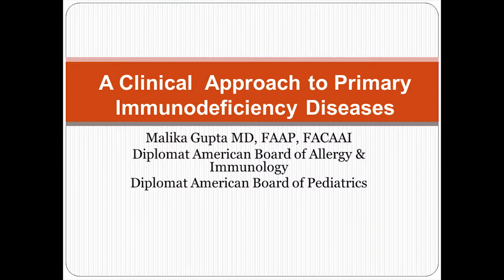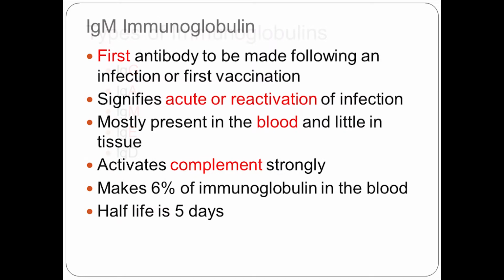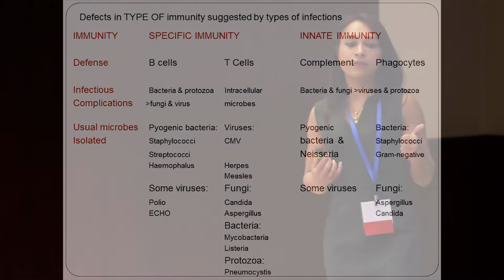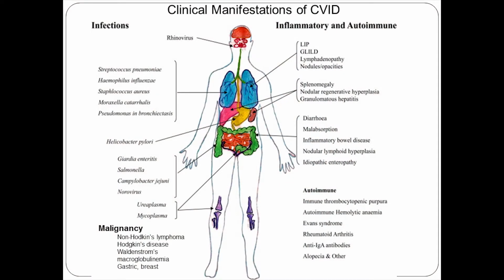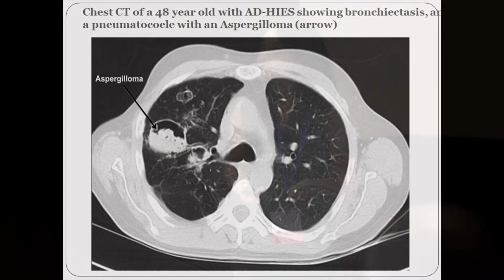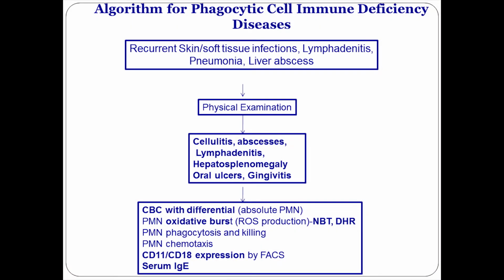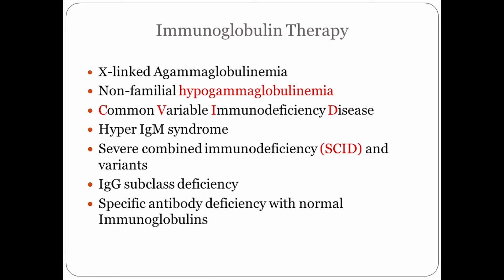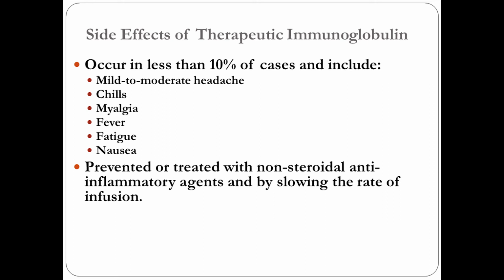Malika Gupta, MD at ACPP Convention, Las Vegas 2016